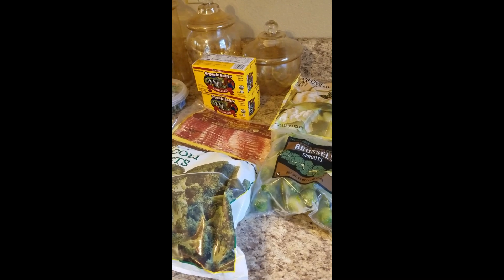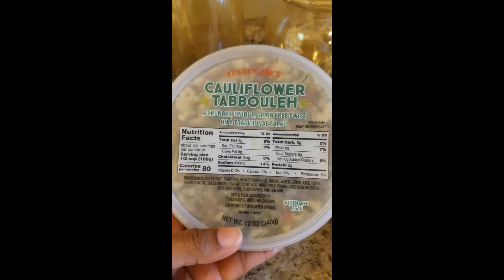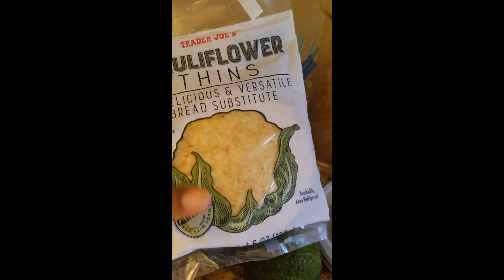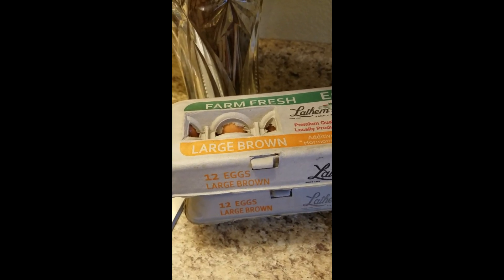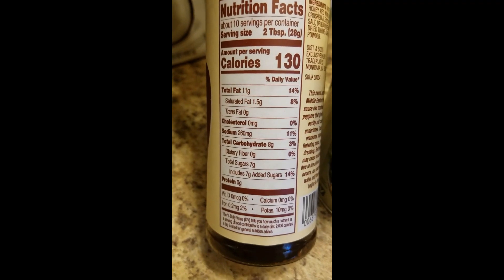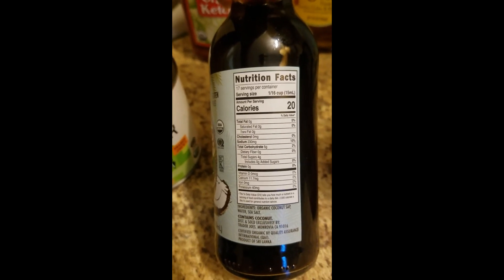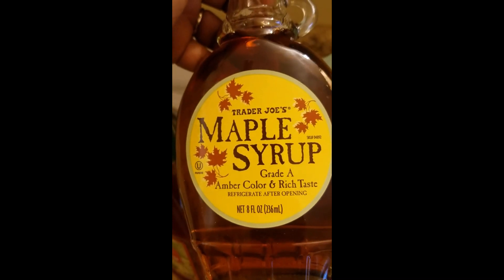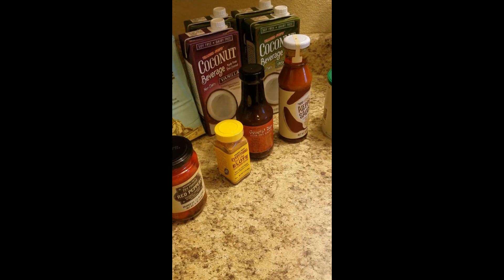TERRIFIC Trader Joes Haul!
This is a Grocery Haul from my recent trip to Trader Joes.

Some really GREAT deals that you will love.

All prices of items are at the end of video.